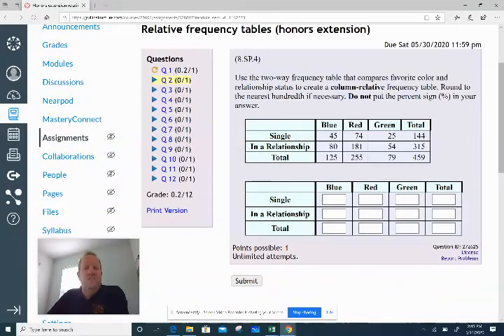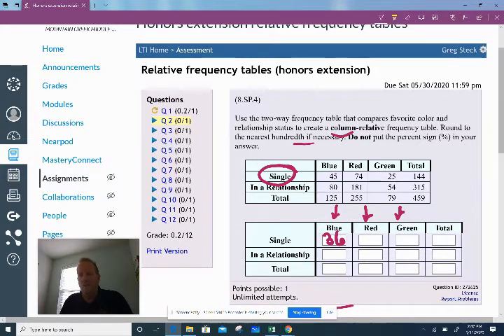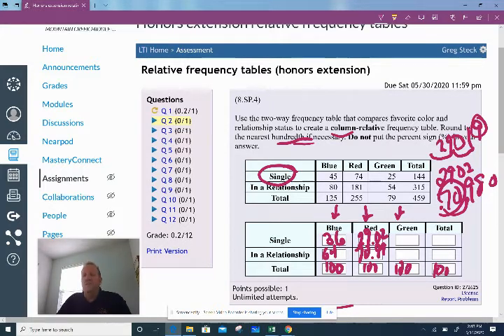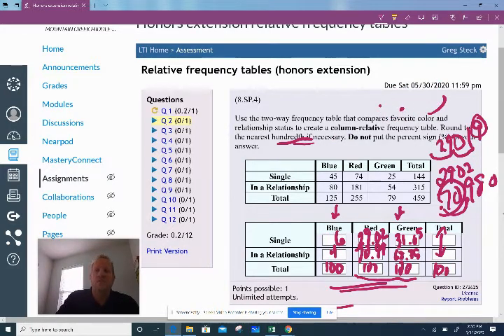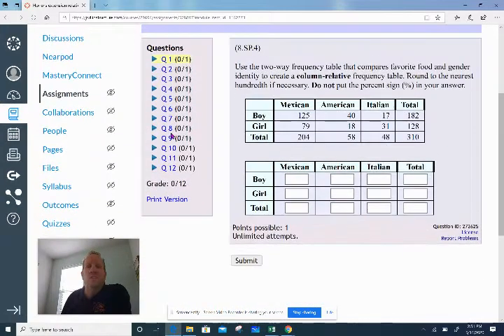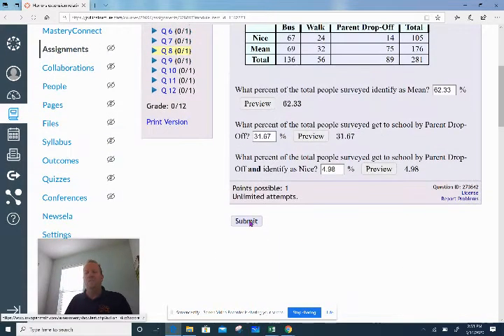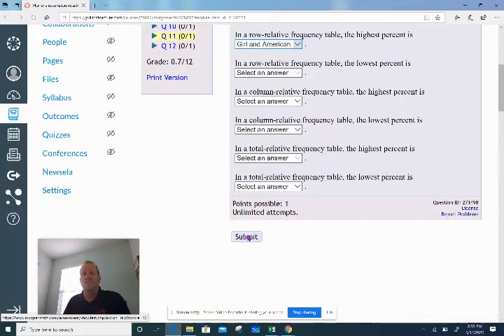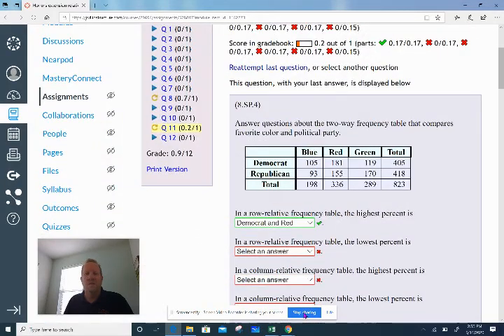Untitled: May 14, 2020 2:57 PM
row and column relative frequency tables